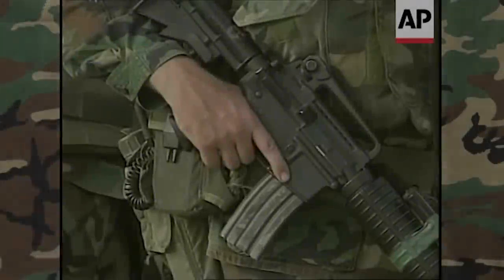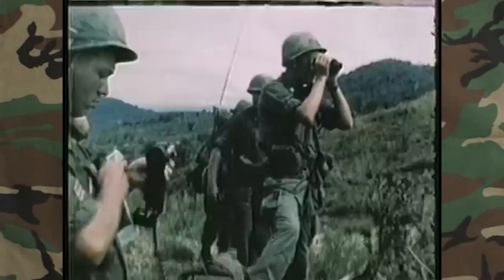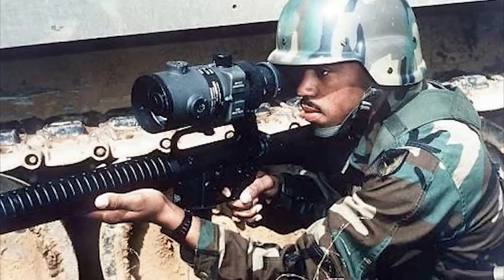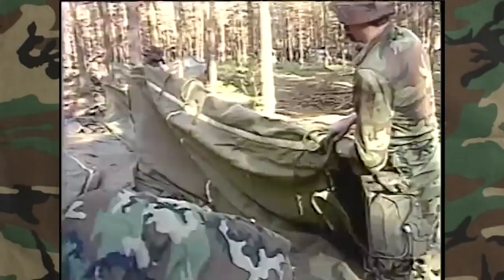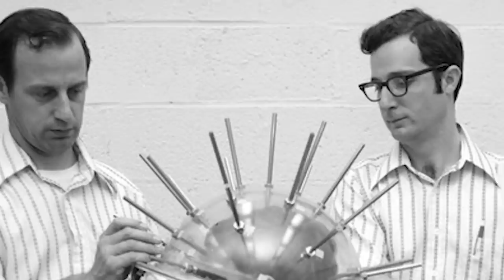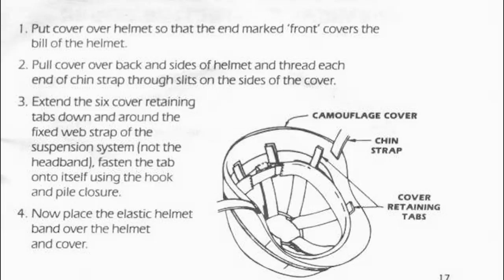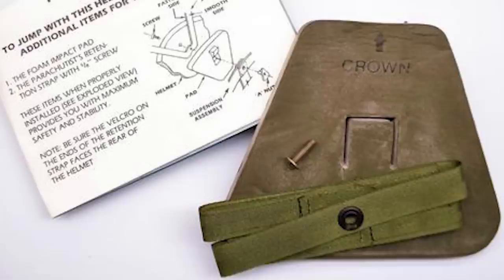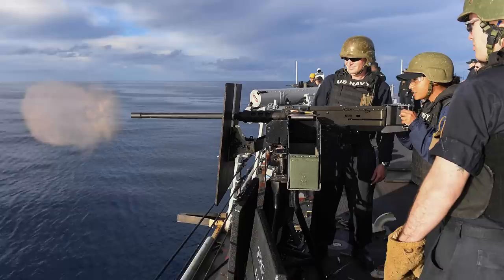The History of: The US Military PASGT Kevlar Helmet | Uniform History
Edit: PASGT helmets were actually first used by paratrooper units of the 82nd Airborne during Reforger 82 in 1982. Additionally 6 Color Chocolate chip cover PASGT covers were first worn over M1 helmets by a small number of forces during Bright Star 83 in 1983.

Part one of two in which we decipher and detail the development and history of the US Military's PASGT helmet. One of the first of it's kind the PASGT helmet revolutionized combat helmets and became one of the most recognized and widely used composite ballistic helmets in the entire world.